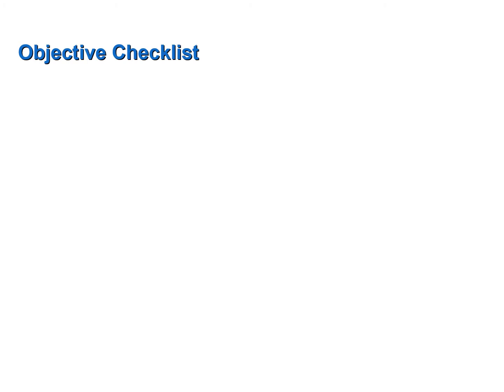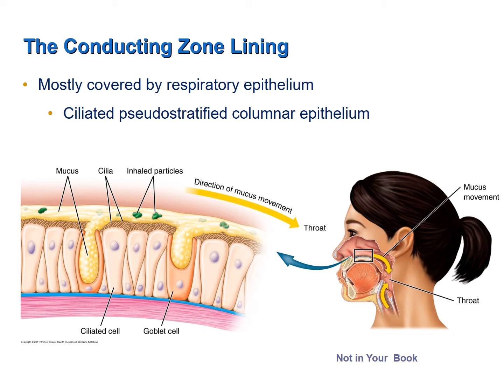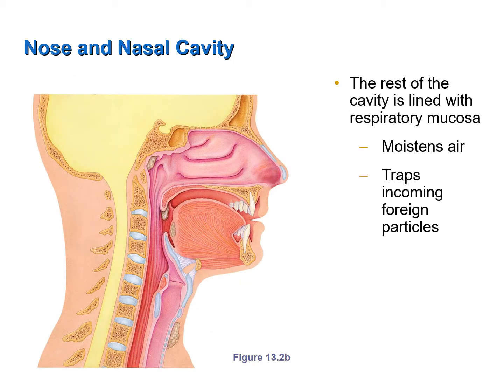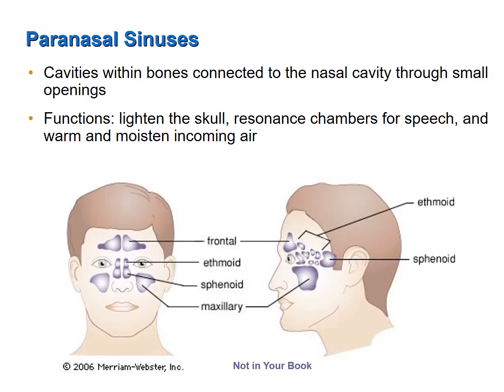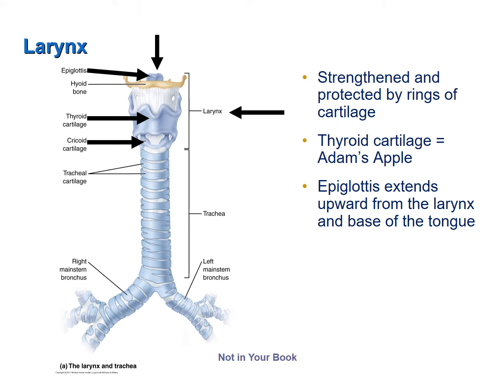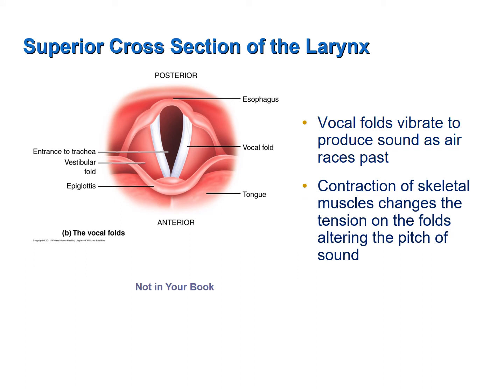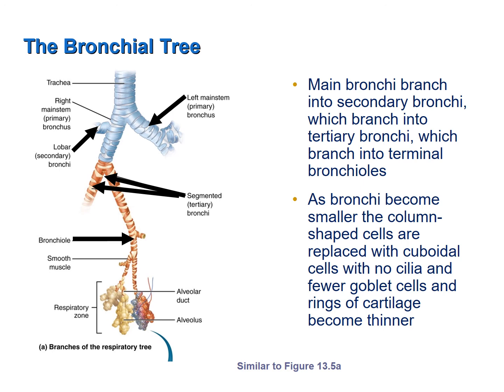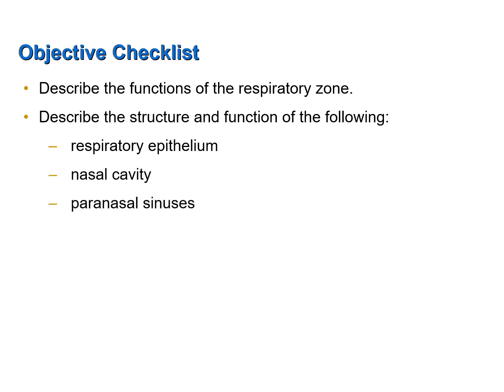Conducting Zone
This screencast covers the structure and function of the conducting zone.